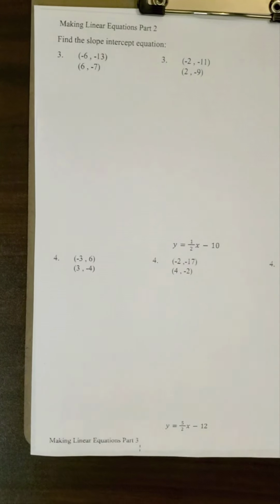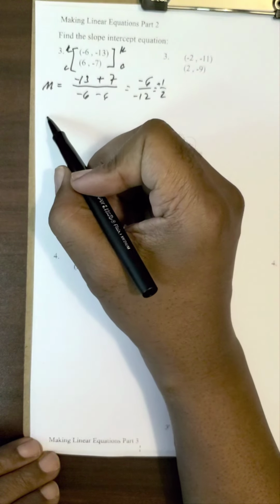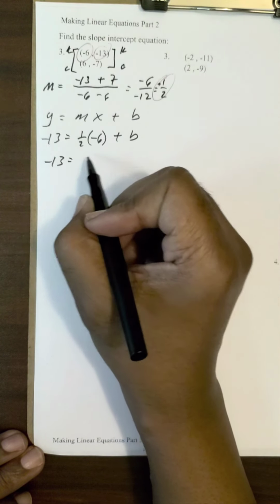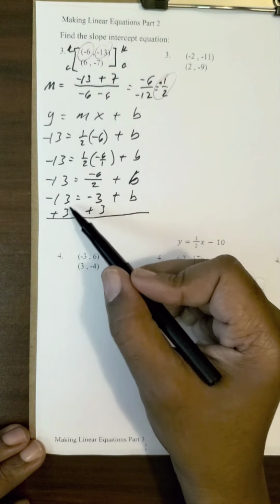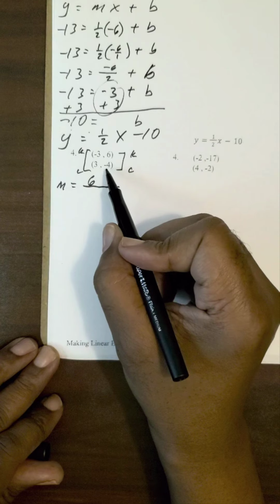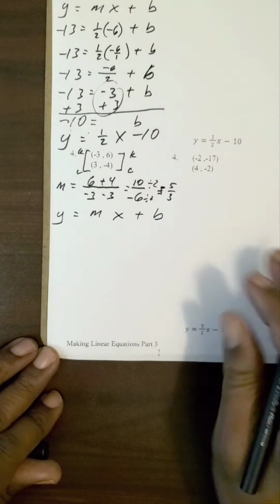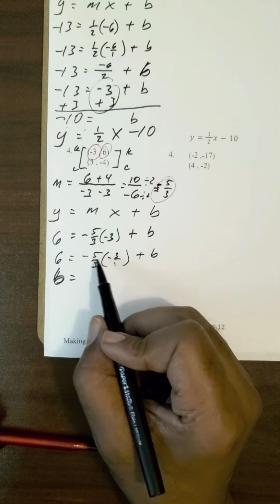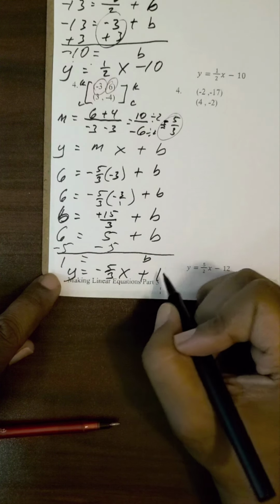Intermediate Algebra 13.2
Find the slope intercept equation from 2 points